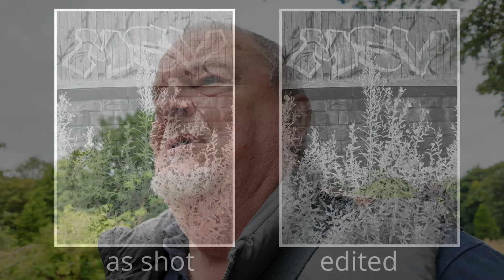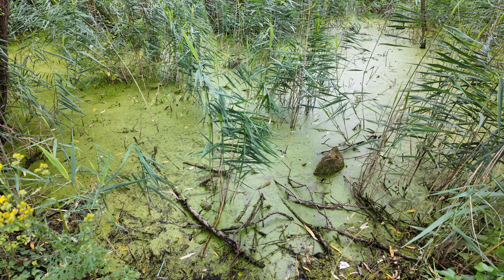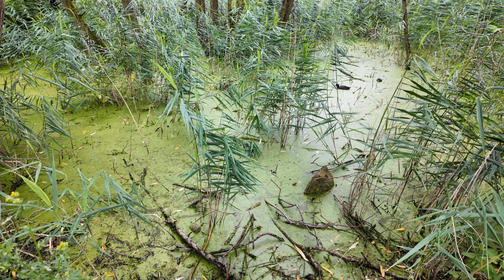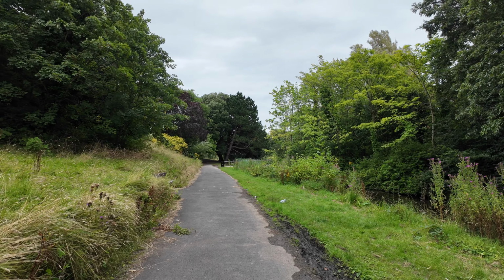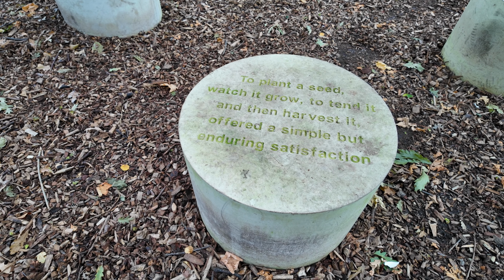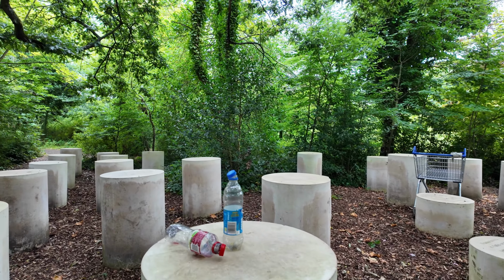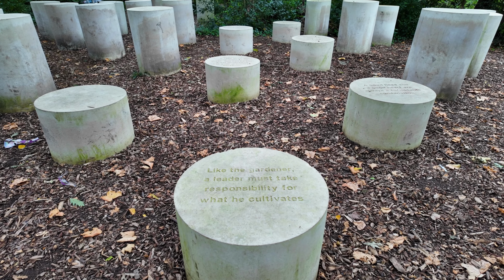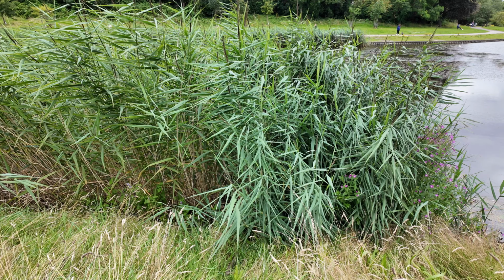Searching For Inspiration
Ever lost your mojo? I did so I took out a cheap camera to my local park.